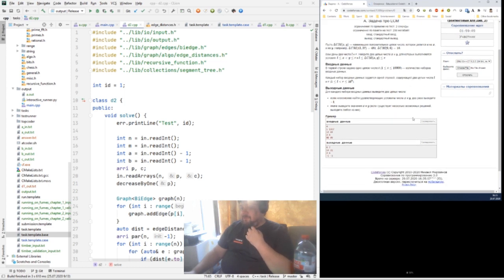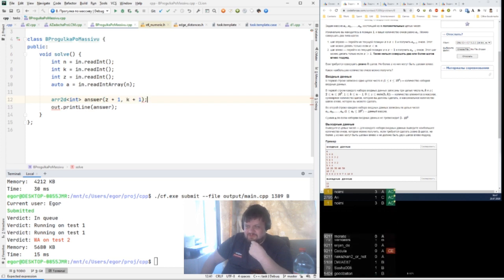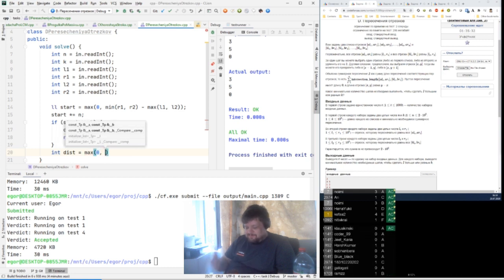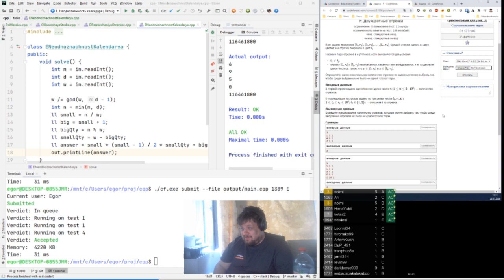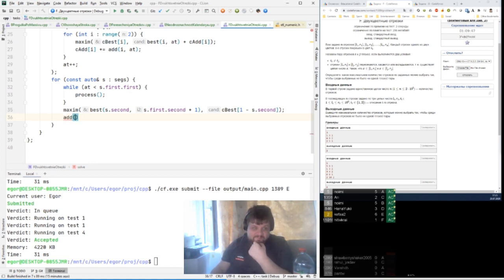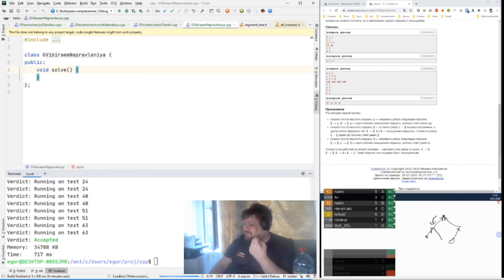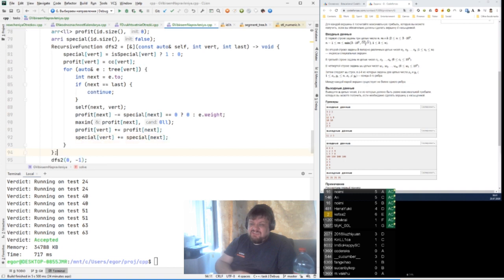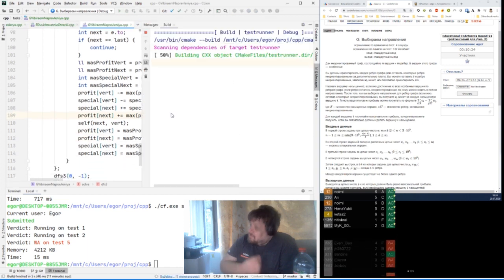Codeforces Educational Round #92